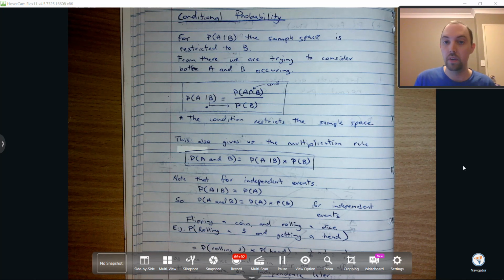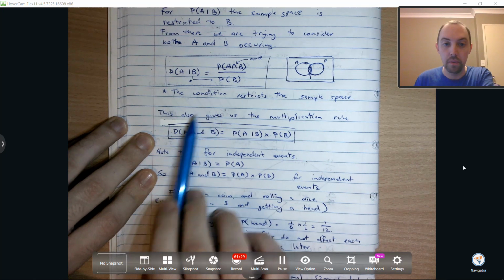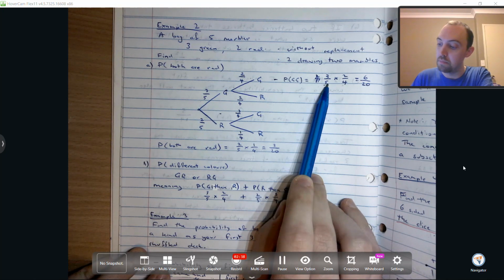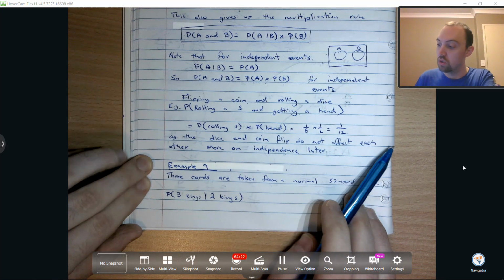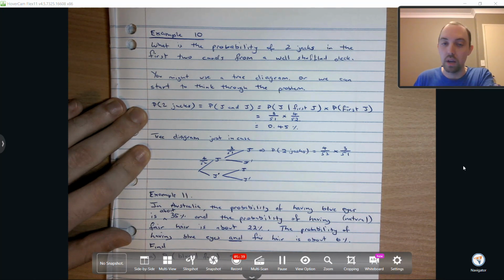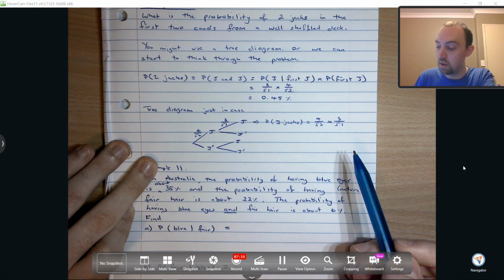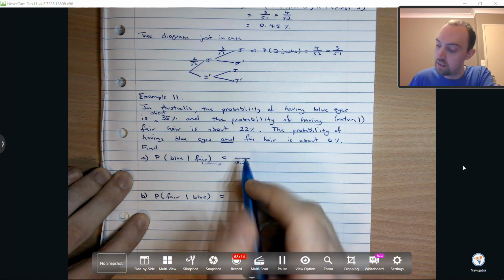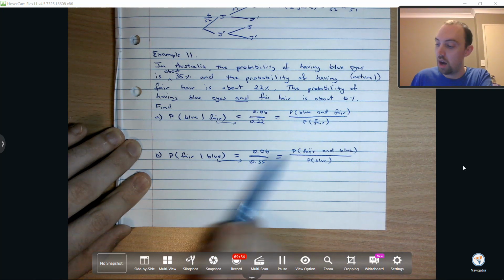Conditional Probability Formula and Multiplication Rule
**I have made a mistake when discussing independent events. I have drawn a Venn diagram which is for mutually exclusive events NOT for independent events. Just ignore that diagram. This is something that I often mix up. Hopefully you can learn from my mistake.**
For clarification,
Mutually Exclusive or Disjoint events - Cannot occur simultaneously. E.g. When flipping a coin, heads and tails are mutually exclusive. They cannot occur at the same time.
Independent events - The probability of one event does not affect the probability on the other. These can in fact still occur simultaneously. E.g. Flipping a coin and rolling a dice as in the video.

Using a few examples, we explore the use of the conditional probability formula.
P(A given B) = P(A and B) / P(B)

and the multiplication rule
P(A and B) = P(A given B) x P(B)